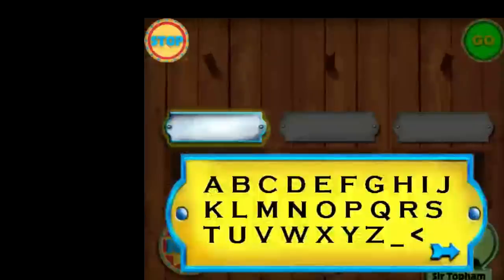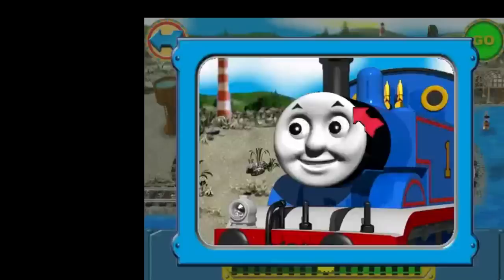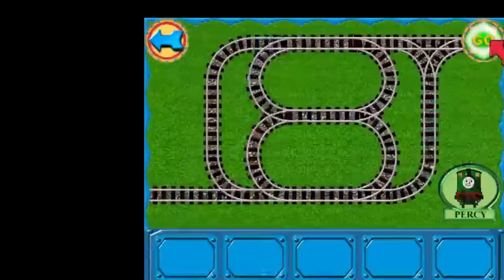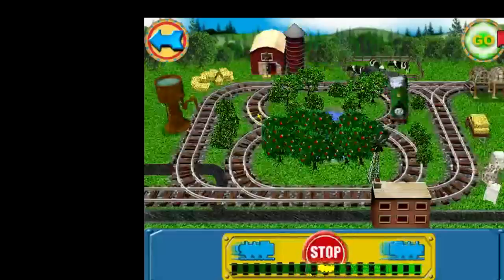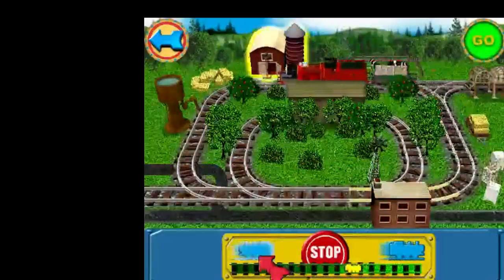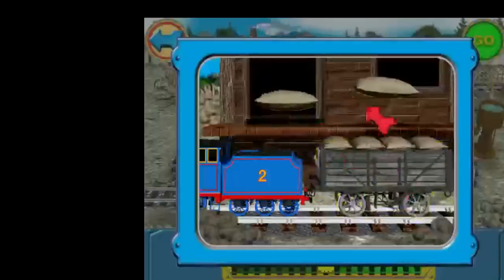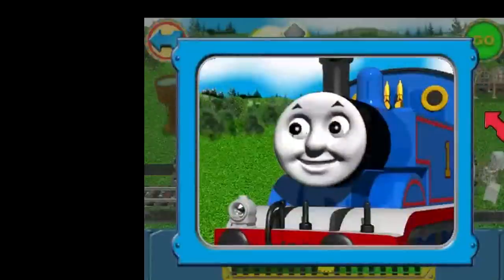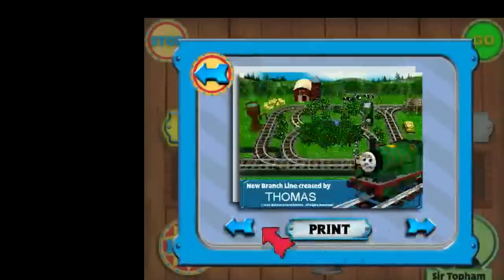Thomas & Friends - Building a New Line - Full Gameplay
I recorded this a few months back. I tried to clearly get all of the characters voice line, although, I remember Bertie being in this from when I was little, and I could find him. Sorry the screen isn't centered, the game recorded improperly, and there was really intense flashing colors on the right side, I tried to fix it the best I could, but that meant moving the frame a bit during editing. None the less, enjoy.